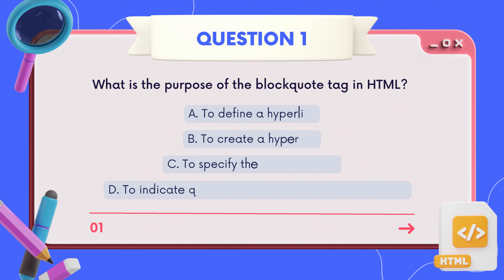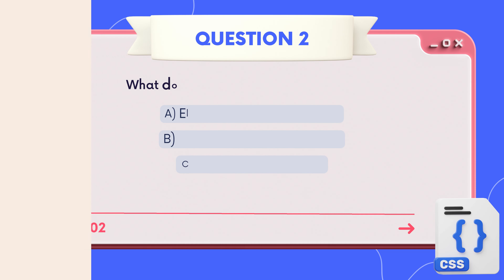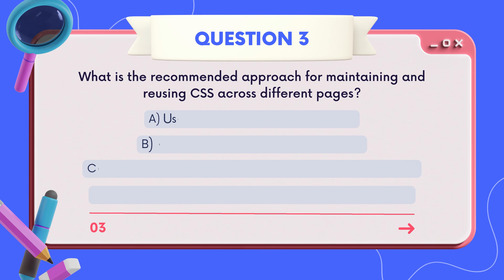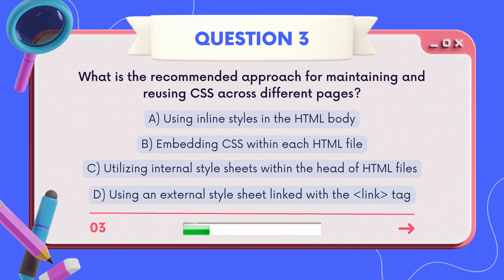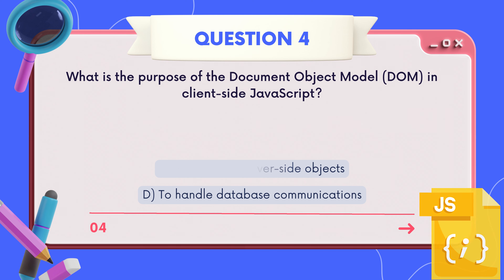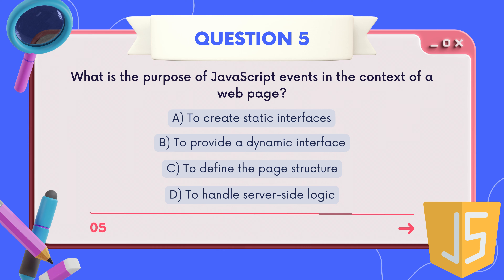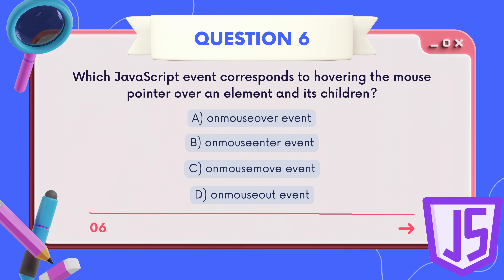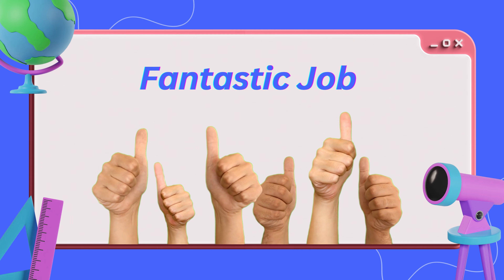MCQ Mania: Frontend Edition! Test Your Tech IQ with 6 Killer Questions!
🚀 Dive into the world of frontend technology with our thrilling MCQ challenge! 🌐 Test your skills and knowledge as we present 6 mind-bending questions designed to push your web development expertise to new heights. Join the Tech Titan Challenge now and prove you're a true frontend wizard! 💻💡